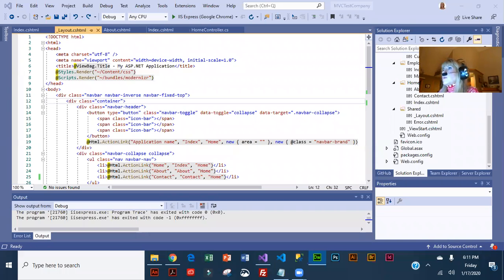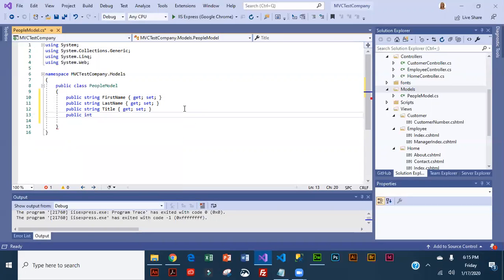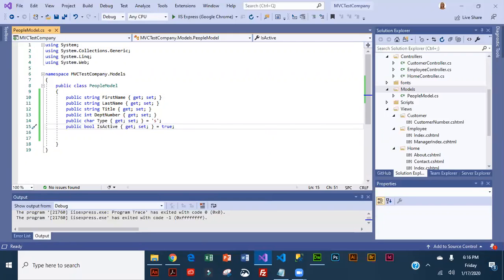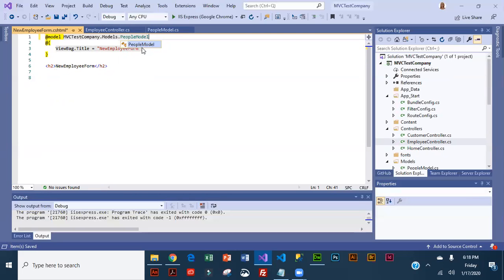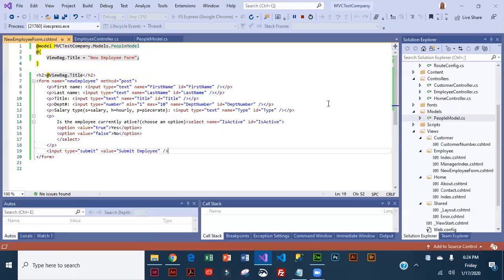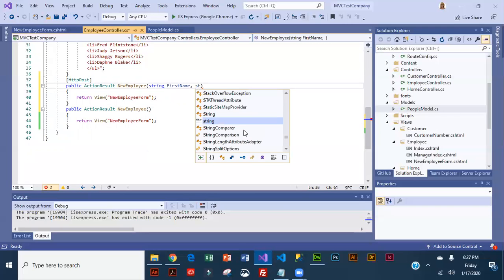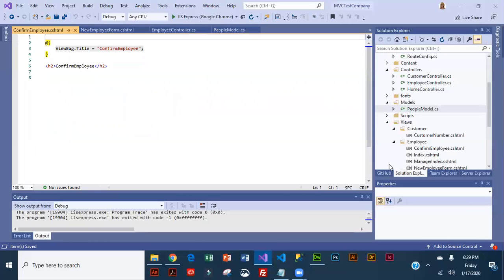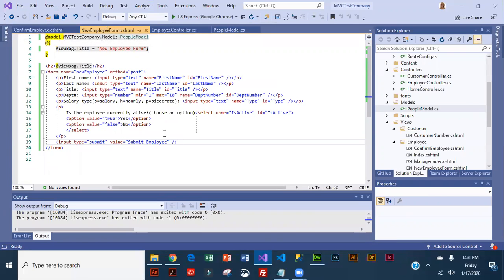Lesson2 MVC hands on 8 adding a model and form to your app